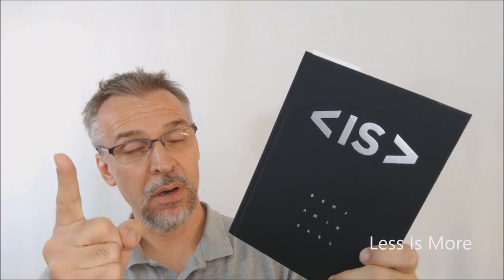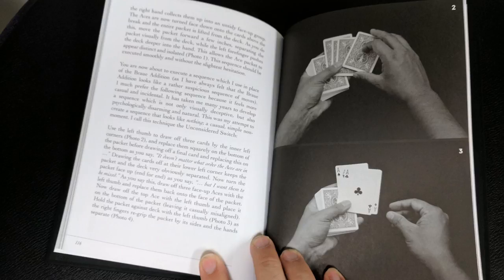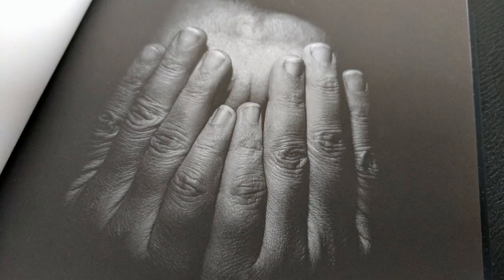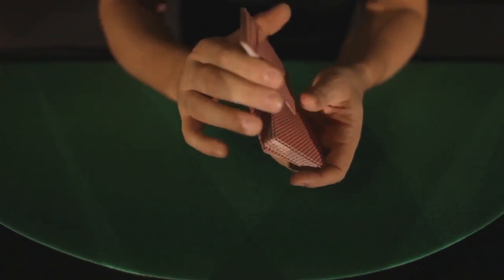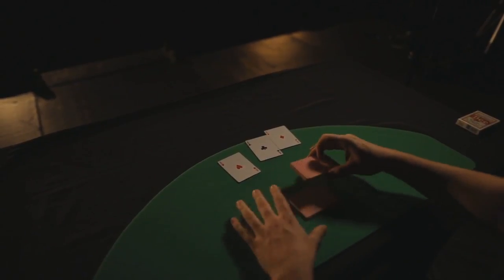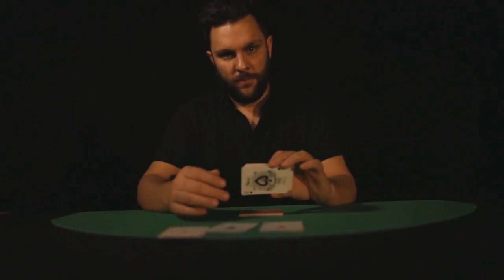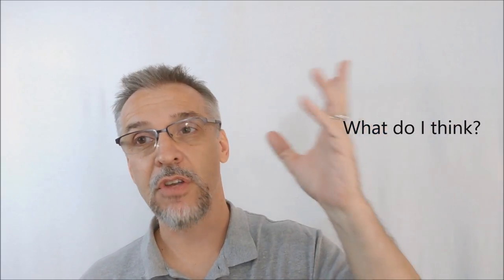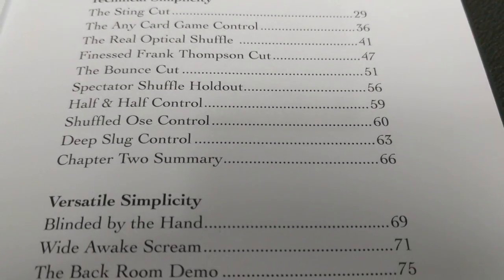Book Review - Less is More by Benjamin Earl [[ Magic Book ]]